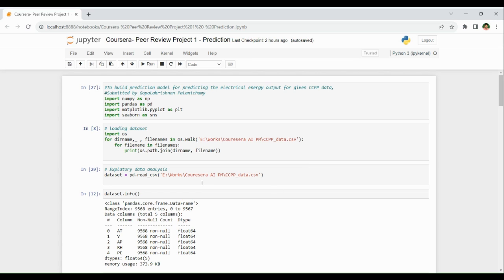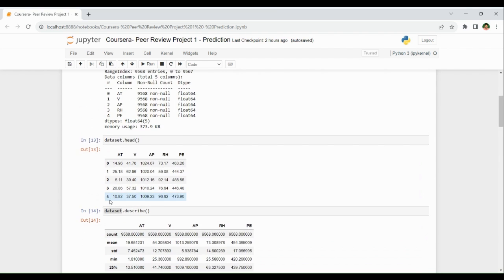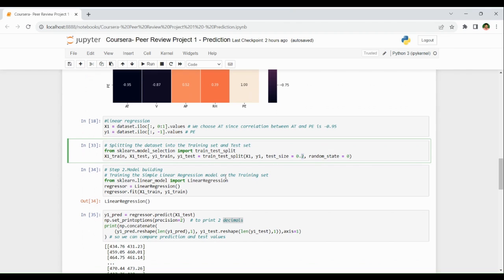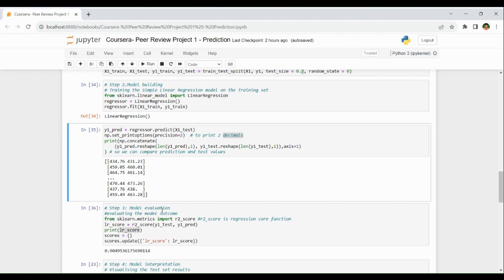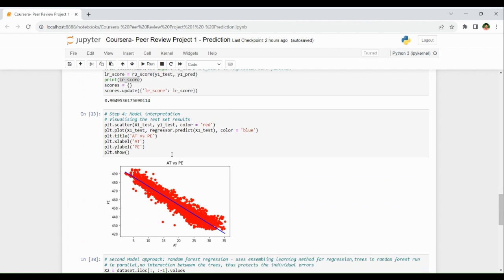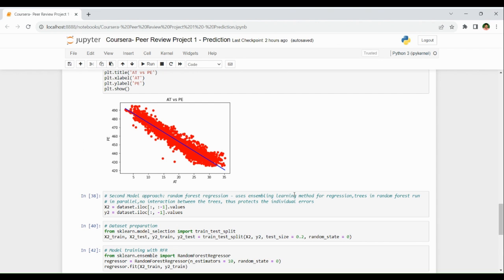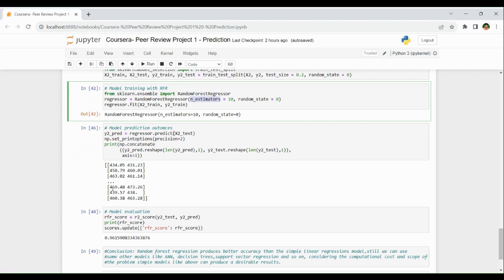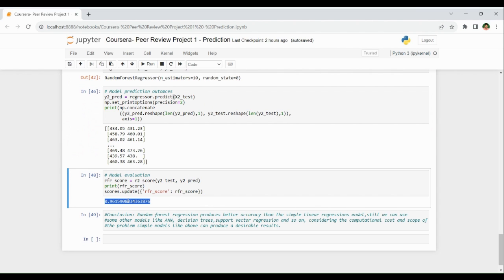Coursera Machine Learning Foundations for Product Managers Prediction Model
This is the submission by Gopalakrishnan Palanichamy for peer reviewing the Prediction model coursework.